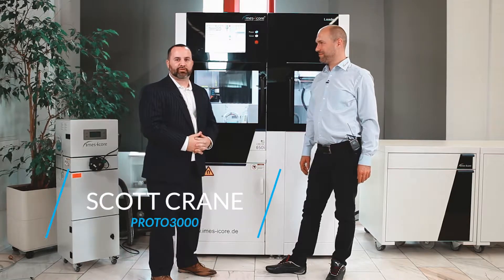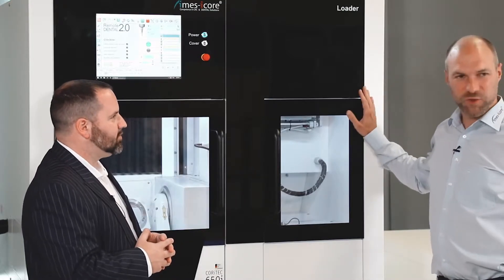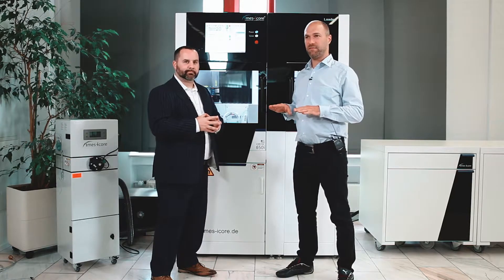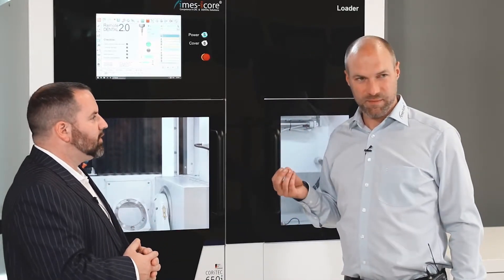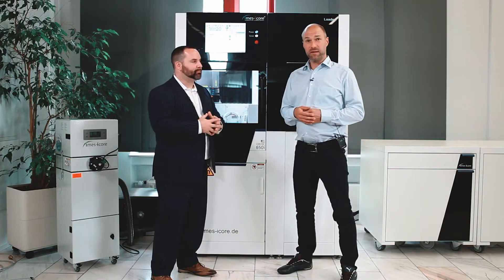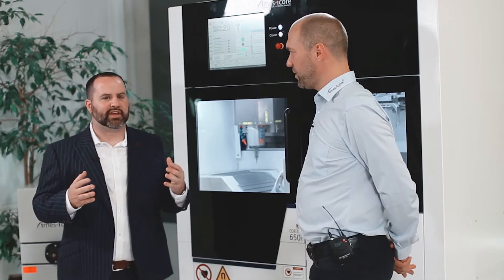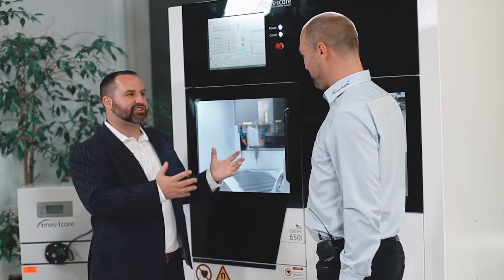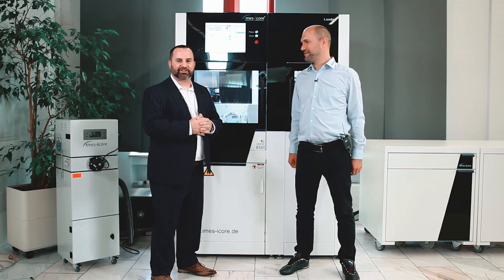imes icore Coritec 650i Dental Milling Machine Review